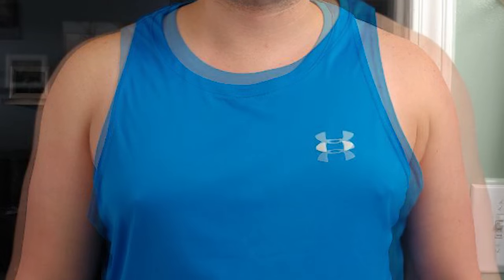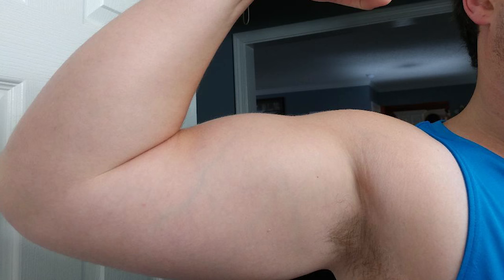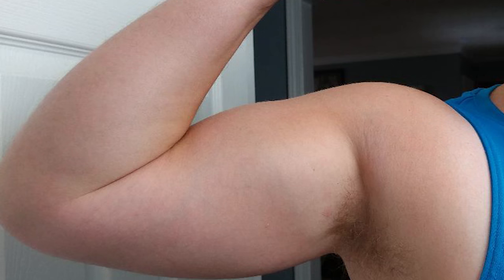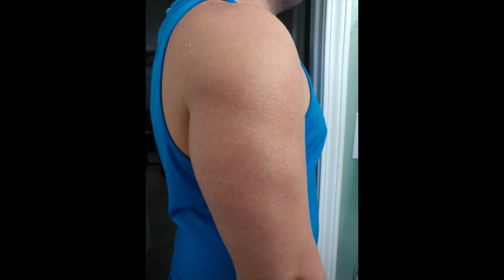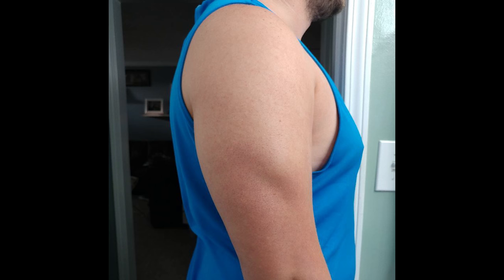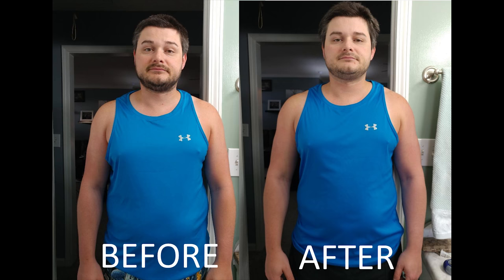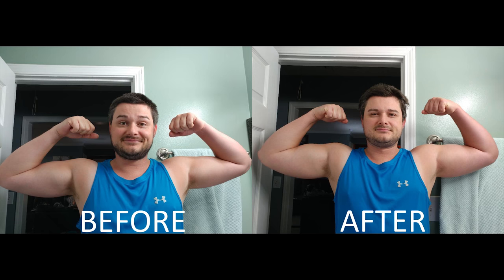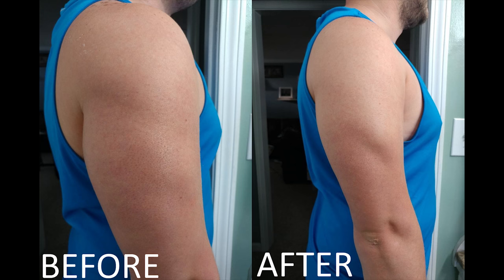Shake Weight REVIEW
DISCOUNTS BELOW

*EBATES*
Follow the link its free and you actually earn money for shopping. I use this on every online purchase I make

*DISH NETWORK GIFTS & DISCOUNTS*
Sign up to Dish Network and get a FREE Echo Dot, 12 FREE Pay-per-view movies, or $50 in bill credits! and provide code VCD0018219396

*DROPBOX FREEBIE*
Use my link and get an extra 500MB of storage free 👍

-Sony a6500
-Panasonic Camcorder HC-VX870K (Night vision)
-LG V20 Cellphone